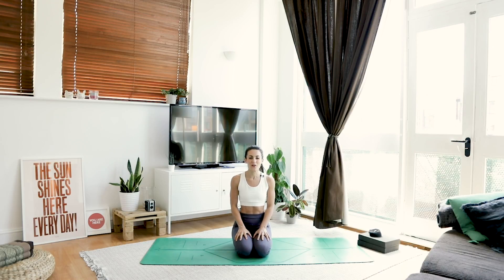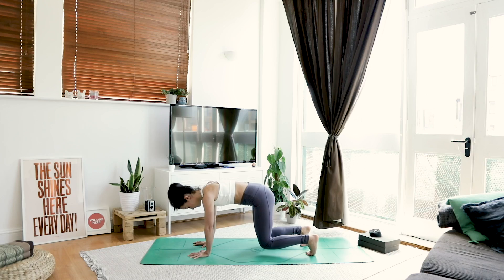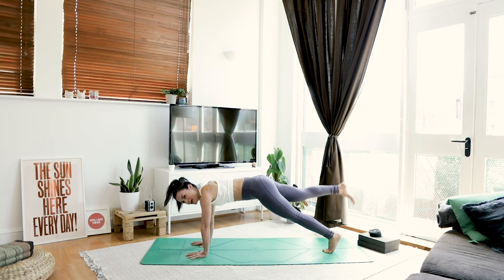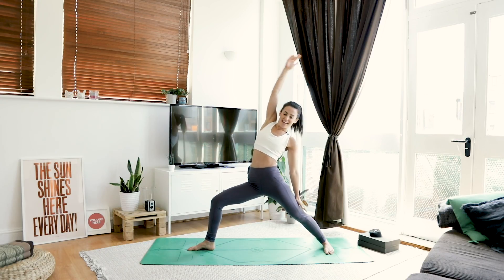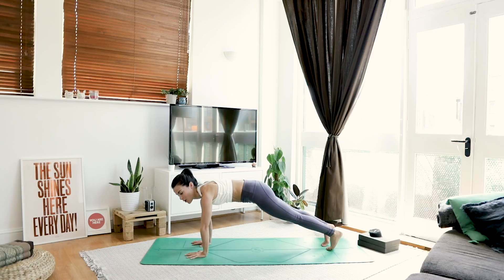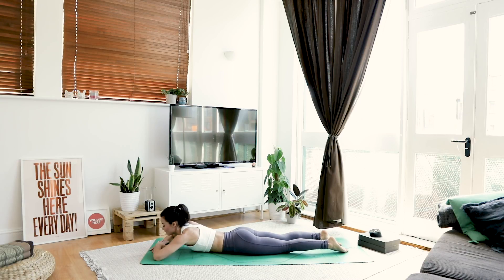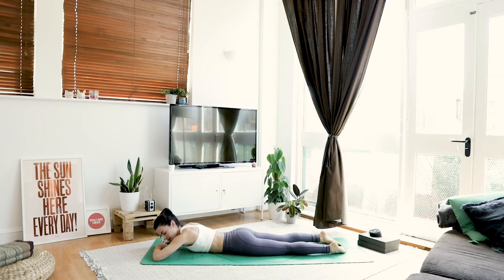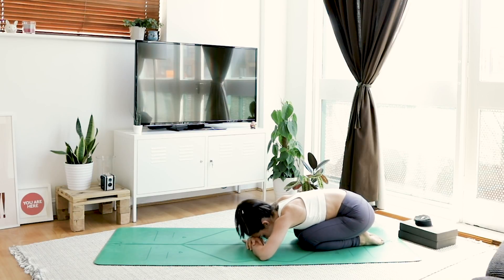YOGA CHALLENGE DAY 4 – Core yoga flow | HMFYOGA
This is a yoga flow targeting the core muscles.
In this yoga flow we work the core muscles which stabilise the spine and help with balancing postures. This is a 15 minute yoga sequence for the core, then we stretch it all out with a restorative backbend.